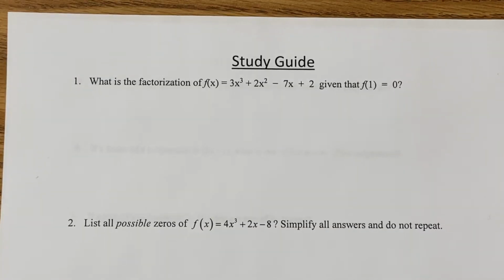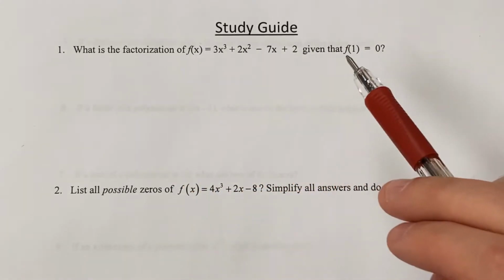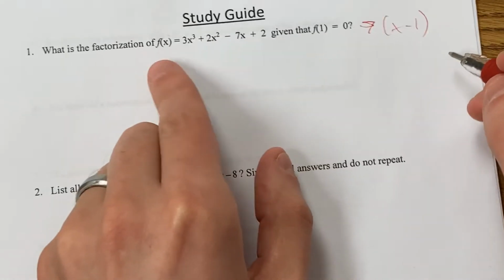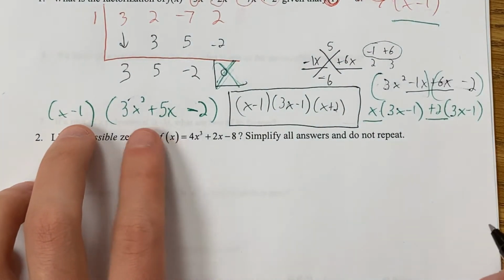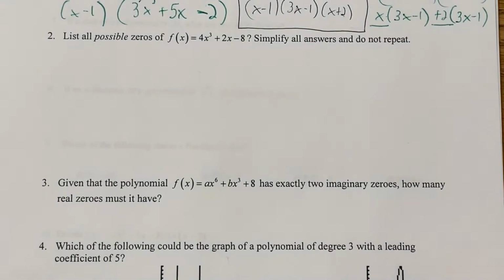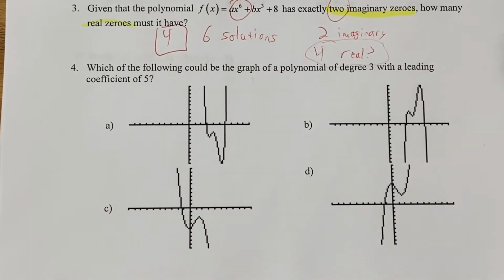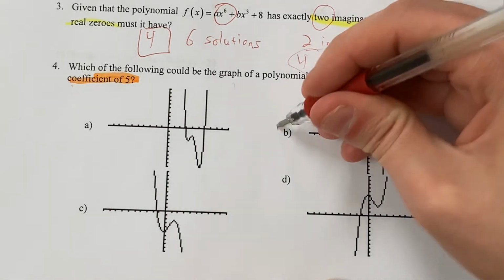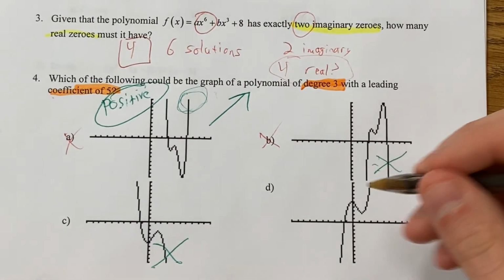Higher Order Polynomials Review Part 1